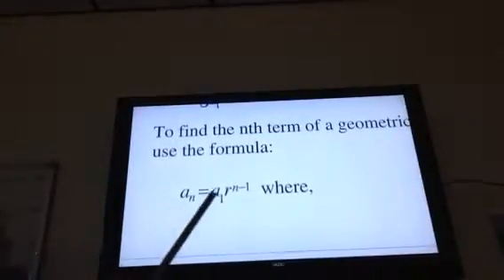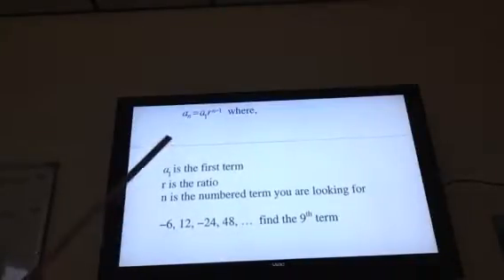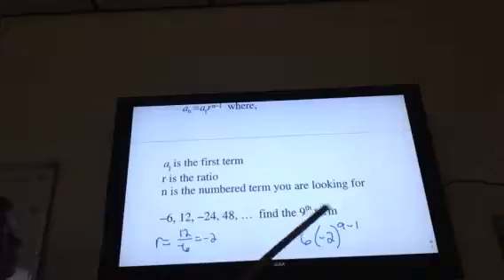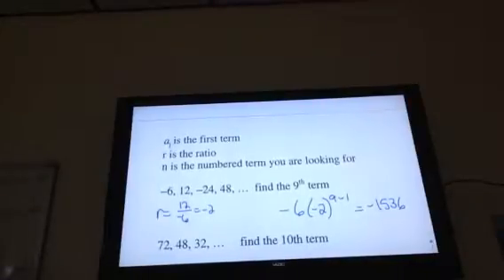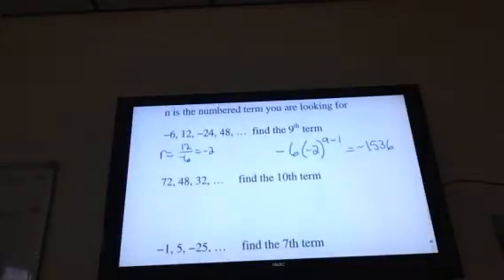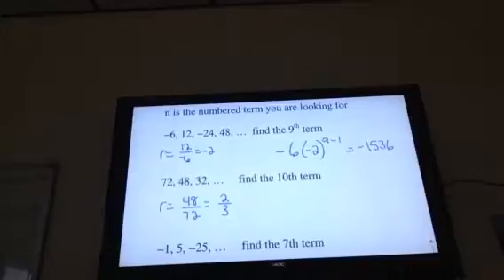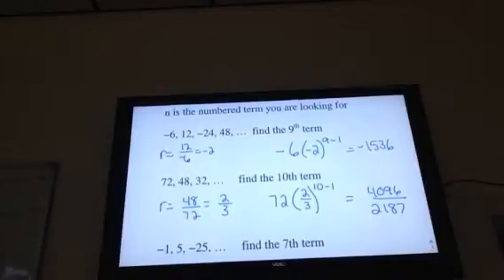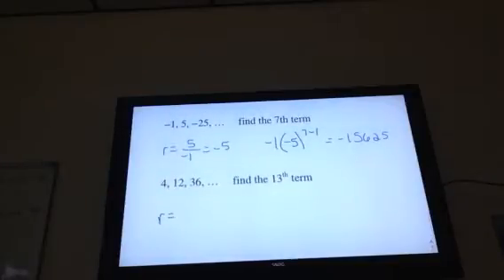Algebra 1 Goal 3.6 C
Simplify or solve problems with exponents